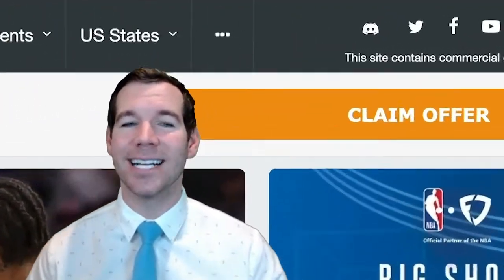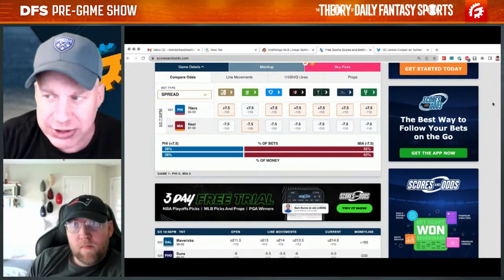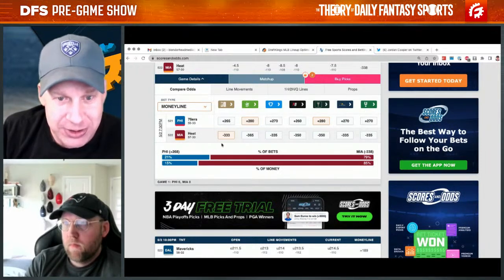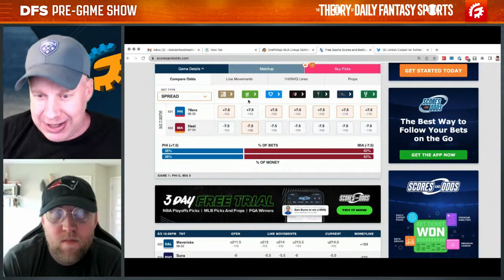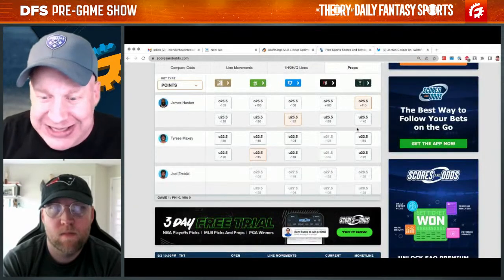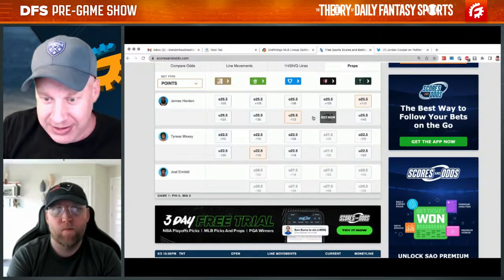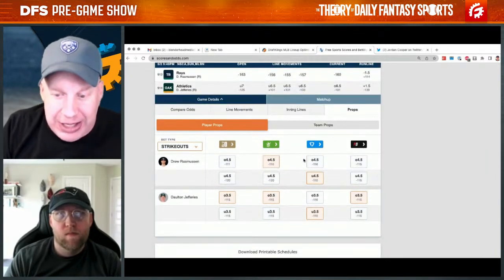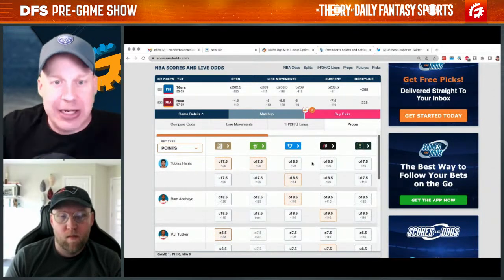DRAFTKINGS & FANDUEL STRATEGY - DFS PRE-GAME SHOW: 5/2/22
Jordan Cooper is joined by James McCool for Mondays With McCool! Tune in live to bring your questions or watch after for a strategy discussion on various DFS topics! We're here every Monday for a break from the daily grind to talk overarching ideas and expert theories that you can use in your regular DFS contests!